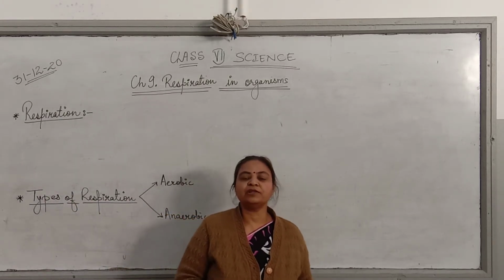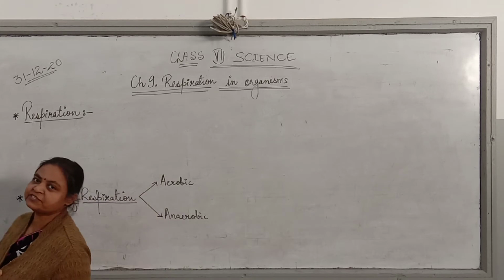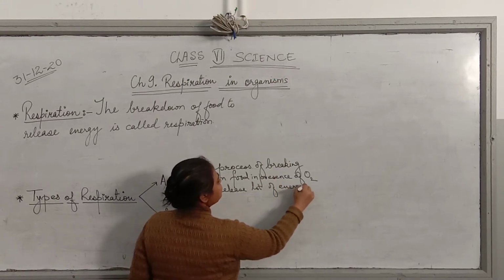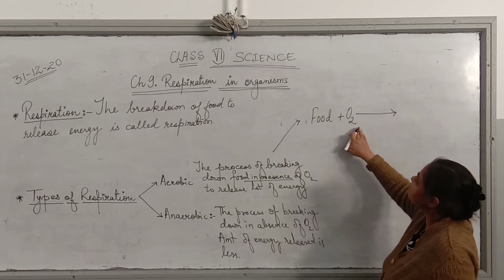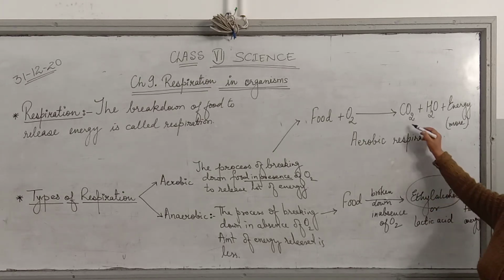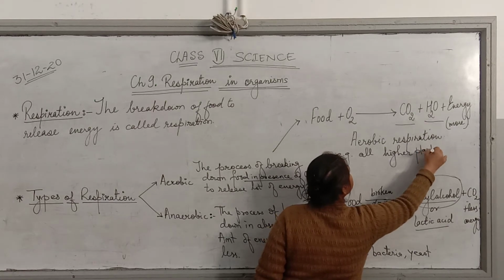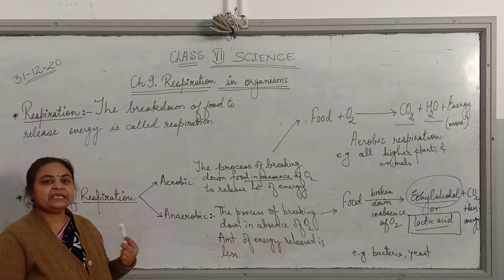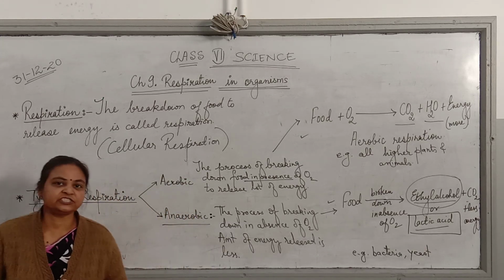Respiration : Introduction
This video gives a short introduction about respiration and types of respiration.
Class 7
Science